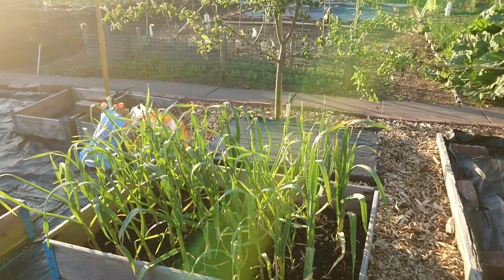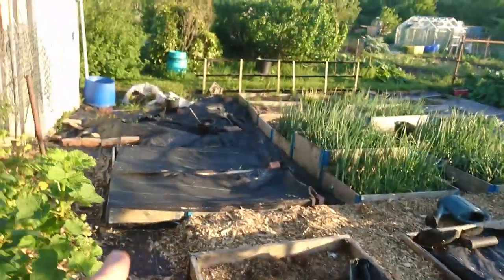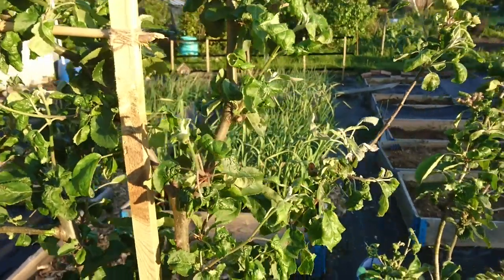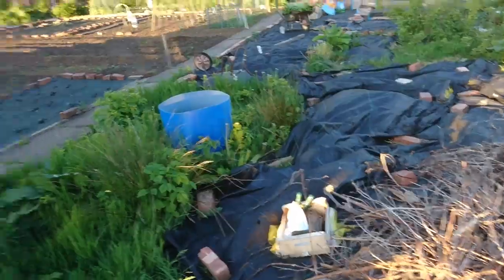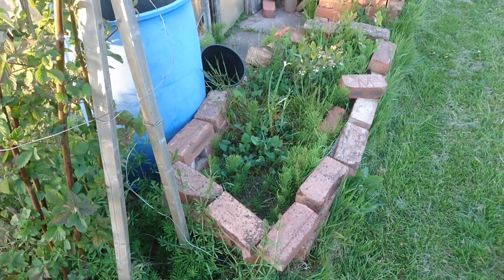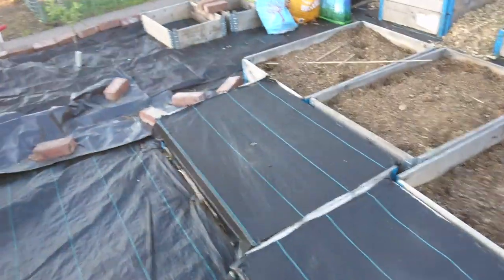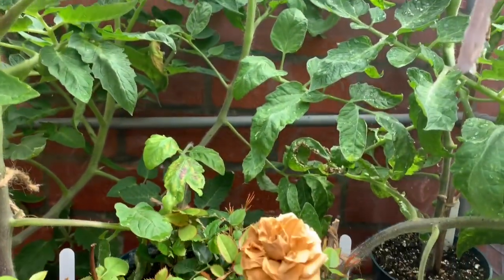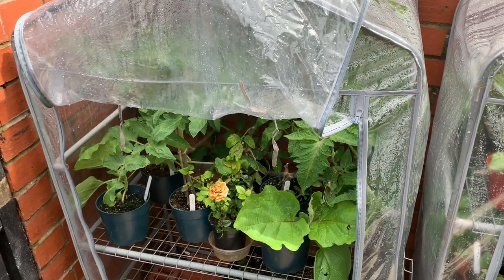Allotment Diary - June 14 2019 - Allotment Update, Seedlings Plus Some Progress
An update from the plot as you see how I've been getting the mess under control. Progress has been hampered by the weather but is being made. The trees are being trained into espaliers to make the living fence, paths are being laid and the onions are doing. Tips, info and a friendly voice from down on the allotment.